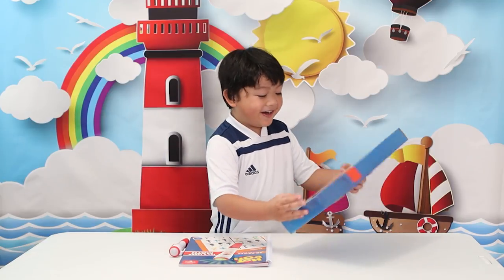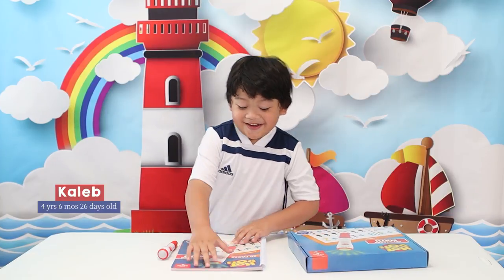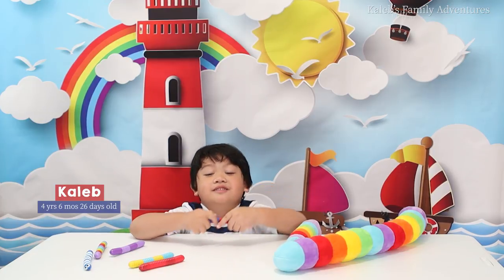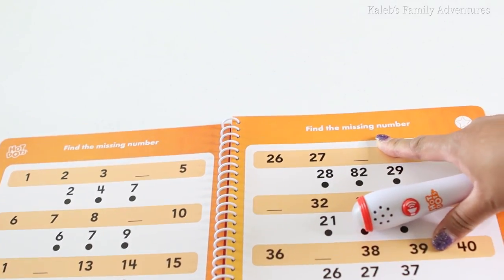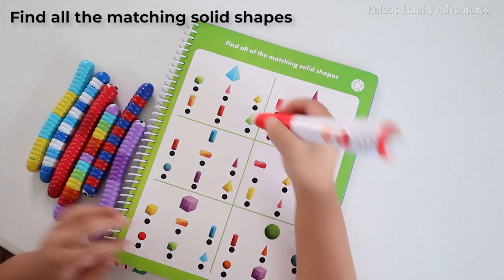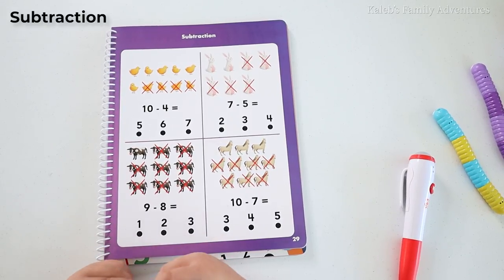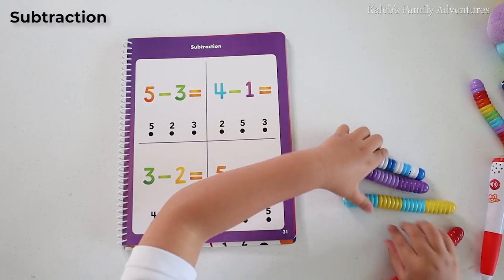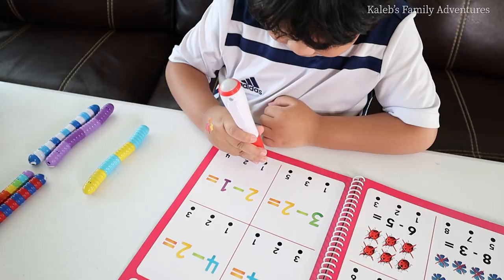Hot Dots Pen | e95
Hot Dots Pen Book

(with no additional cost to you)

WHAT WE USE:
* Zhiyun WEEBILL S Gimbal Stabilizer for DSLR & Mirrorles (affiiiate)

ACCESSORIES:
* GoPro The Remote - Official GoPro Accessory

* ULANZI Selfie Stick Tripod Handle for Gopro - Extendable Vlog Grip Quick Release Travel Tripod Stand for Gopro Hero 9/8/7/6/5 Black/Gopro Max DJI Osmo Action Insta 360 Action Camera Accessory Kits (affiliate)

• Start using TubeBuddy today!

Be Safe!!

Premiere no. 57